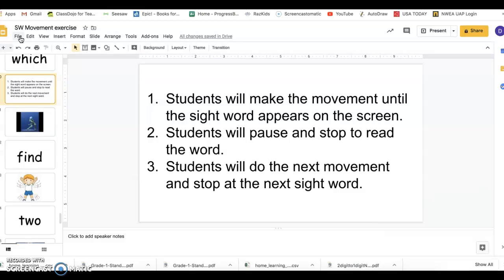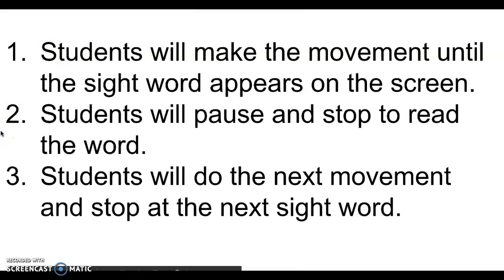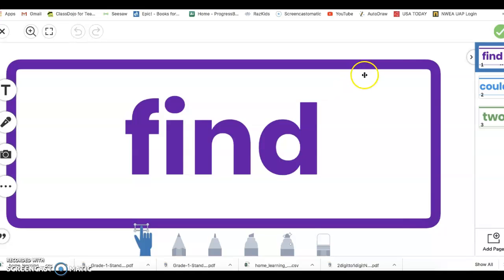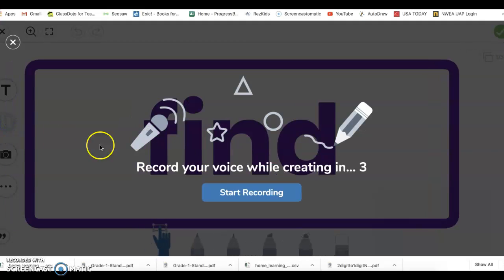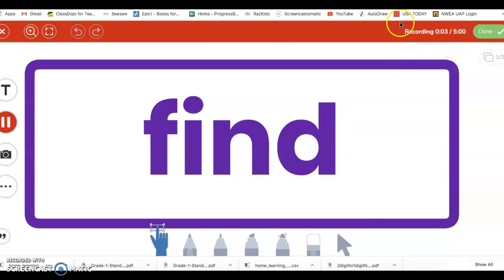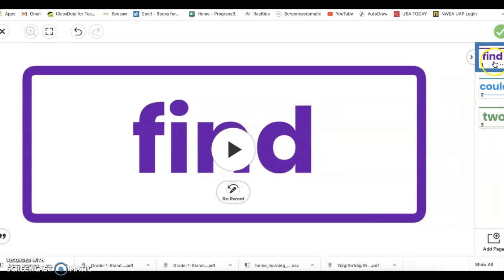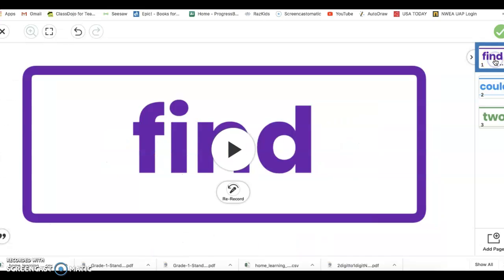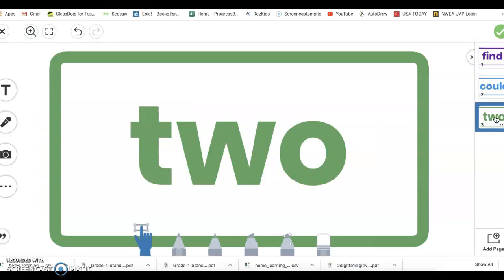Sight words (find, could, two)